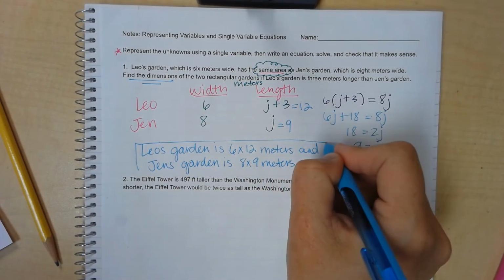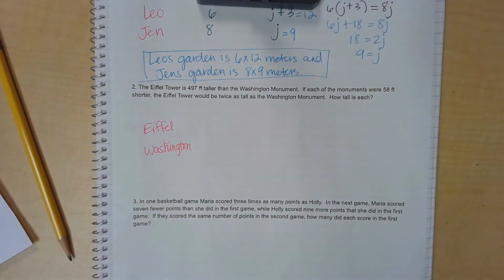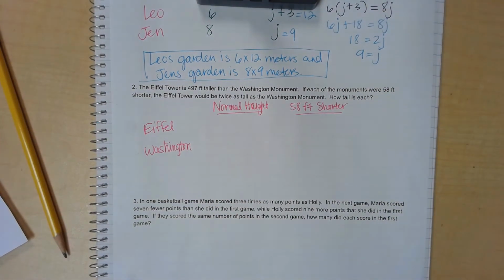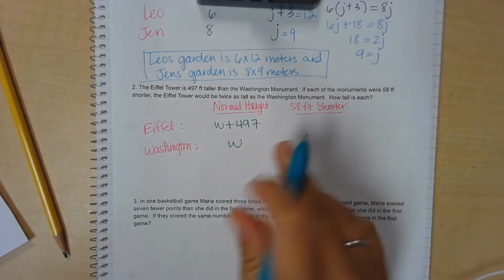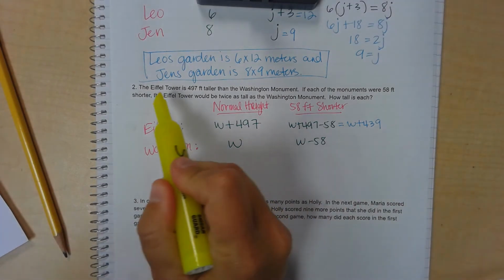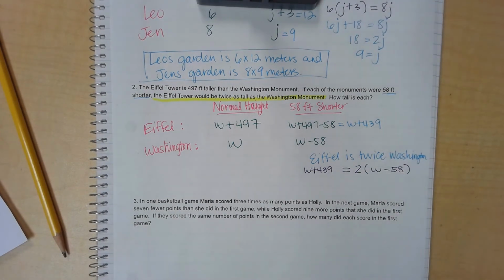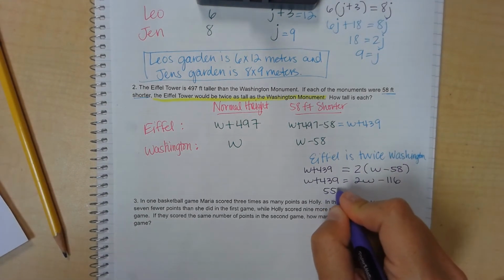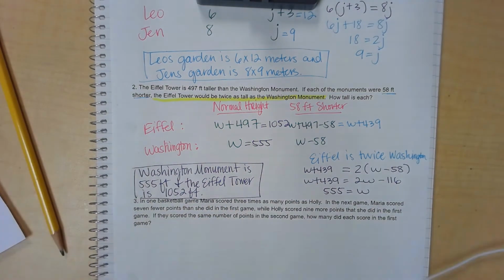Lesson 3.6: Writing & Solving Equations from Word Problems